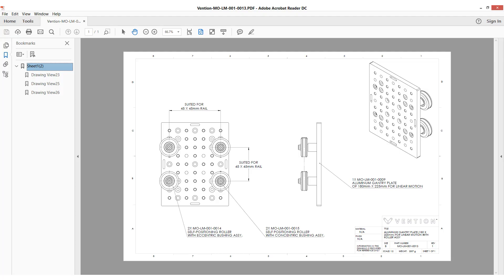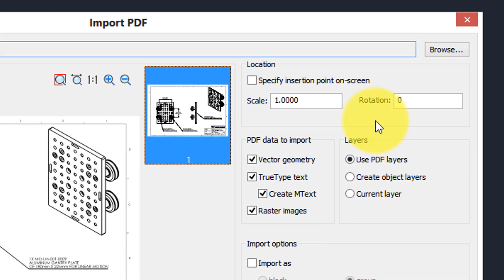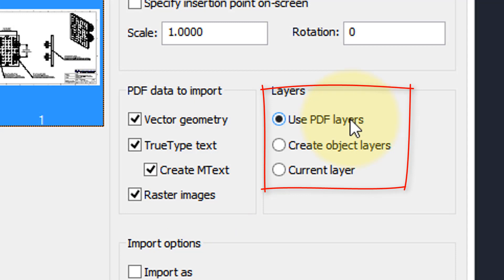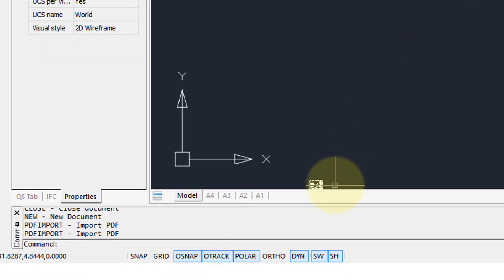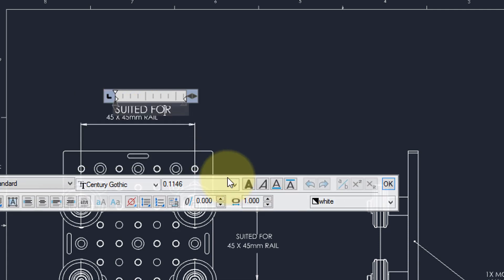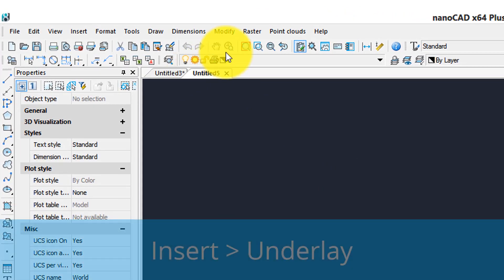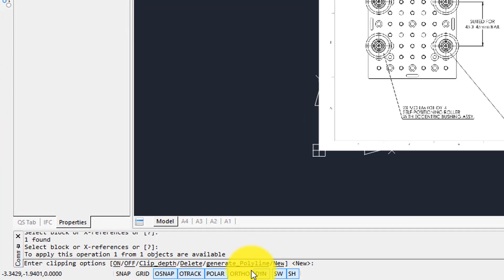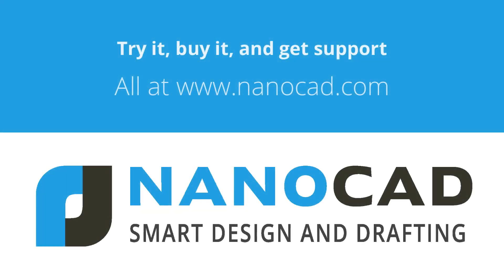Converting Vector PDF's to Drawing Entities by Ralph Grabowski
PDF containing drawing data can be converted to nanoCAD Plus back to drawing entities. Learn more...